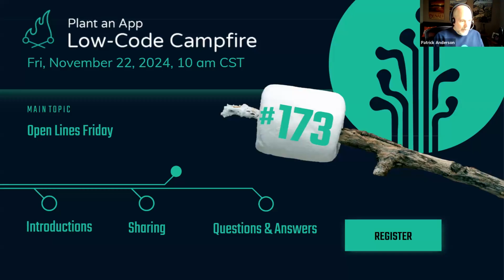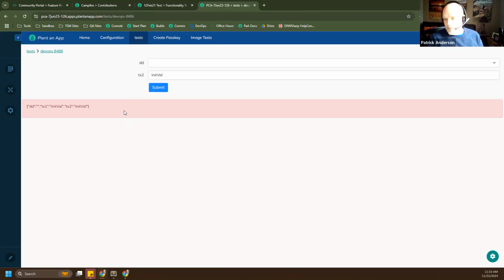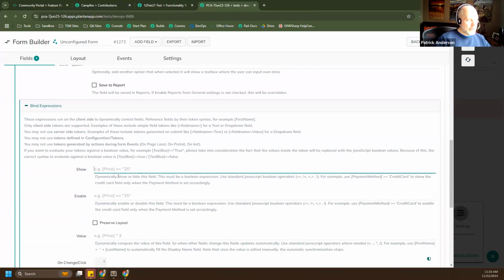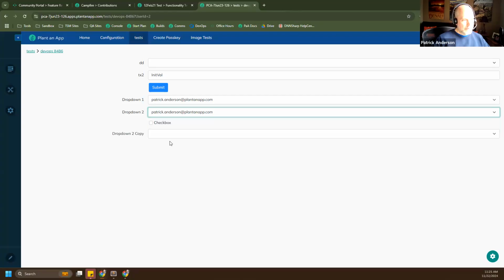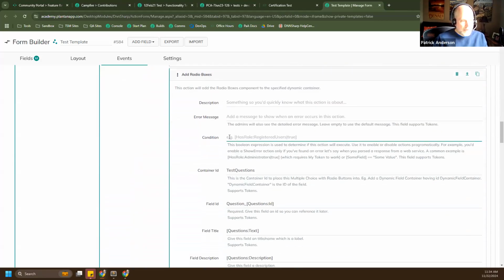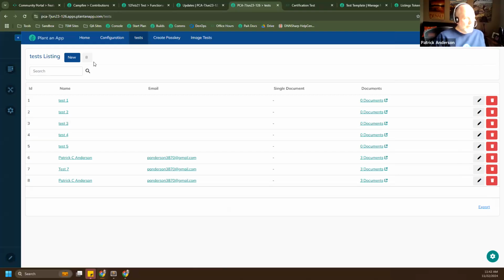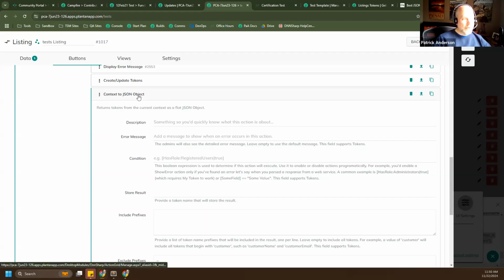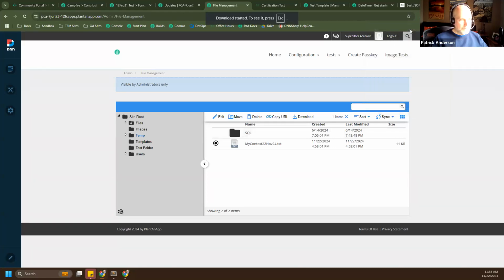Open Lines Friday | The Low-Code Campfire #173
In this episode of the Low Code Campfire, hosted by Patrick Anderson, the session begins with an overview of the event: a community space for Plant an App users to share insights and troubleshoot challenges.  Key issues are addressed, including a dynamic fields form issue leading to a hotfix that adds a new setting for improved field behavior. Interactive discussions cover the application of bind expressions for validating dropdown values against database entries. Additionally, the episode delves into the adaptability of dynamic fields in forms, discussing their use based on context and contrasting them with static fields. There is also an exploration of listing tokens within grids, emphasizing tokens beginning with dollar signs and their application in displaying results. Finally, the concept of 'context' in Plant an App is explored, demonstrating its value in debugging and data storage, alongside practical demonstrations of Context to Json array and file saving actions.

0:05 - Introduction and Overview

2:56 - Dynamic Fields Issue and Hotfix
3:42 /// Demonstration of the issue
7:56 /// Introduction of the hotfix and new setting

11:06 - Discussion on Dynamic Fields and Bind Expressions
14:36 /// Clarification on the use of client-side tokens in bind expressions
22:46 /// Confirmation of the participant's use case

23:24 - Dynamic Fields in Forms
25:05 /// Use Case: Dynamic Fields for Exam Questions
26:16 /// Discussion on Dynamic Fields vs Static Fields

35:30 - Listing Tokens in Grid
38:32 /// Demonstration of Total Results Token
43:58 /// Viewing All Available Tokens

47:20 - Understanding Context in Plant an App
48:24 /// Explanation of Context
49:07 /// Use of Context for Debugging
51:31 /// Use of Context for Saving Information

52:36 - Using Context to Json Array and Save File Actions
54:18 /// Formatting the Output of a Date Time Token

Why attend?